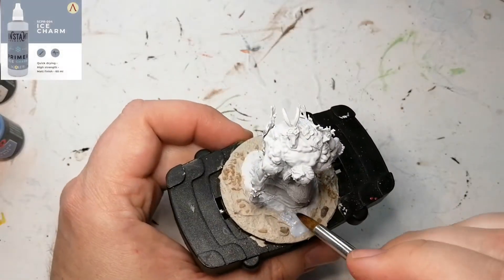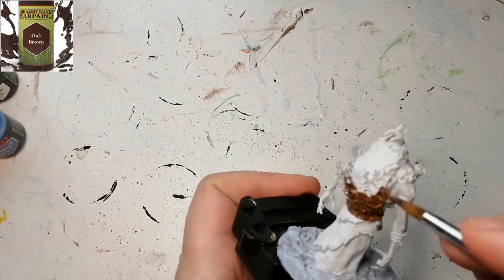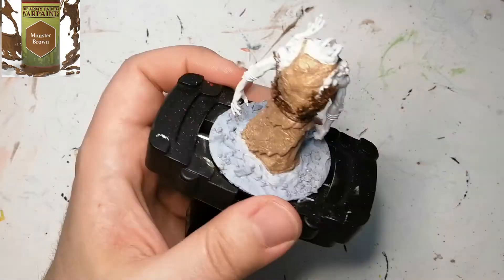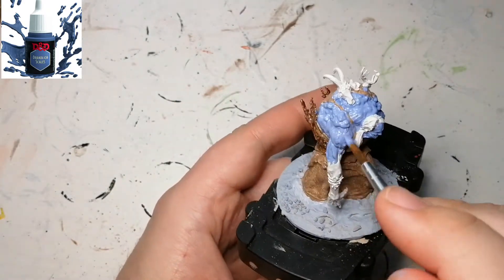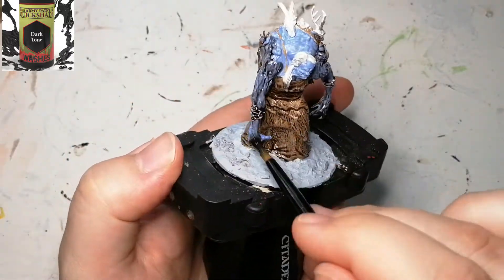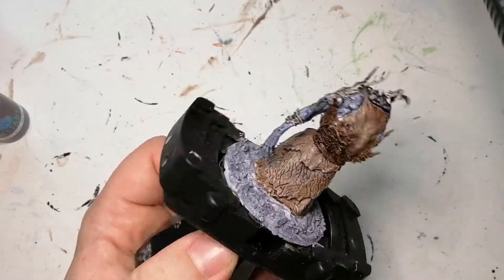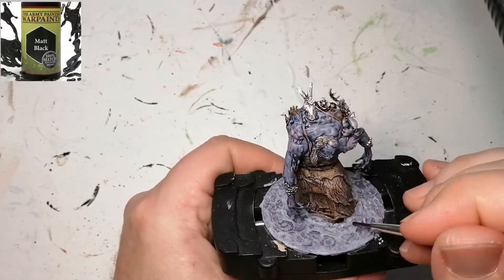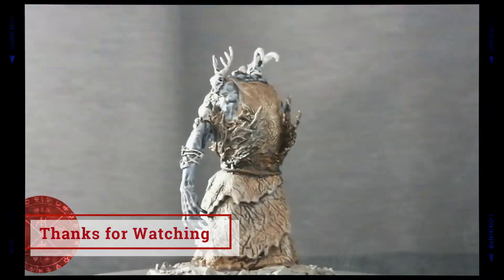Painting Nolzur's Marvelous Miniatures - How to paint the Annis Hag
I always like painting random miniatures here and there... and since Halloween is approaching I wanted to paint something a little more spooky.

Here is the Annis Hag from Nolzur's Marvelous miniatures.
I really like the way she turned out.

Using a combination of Scale 75 and Army painter paints, I am able to get this Hag to the table in under 40 minutes.